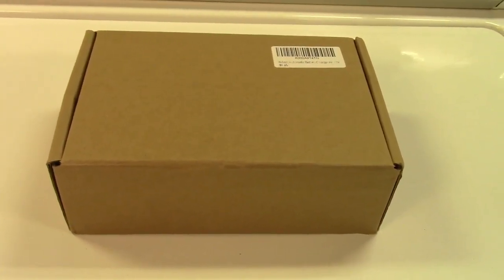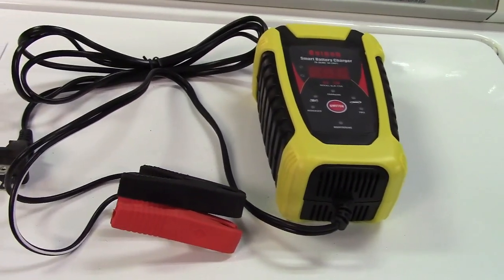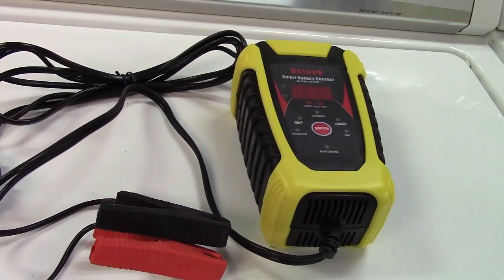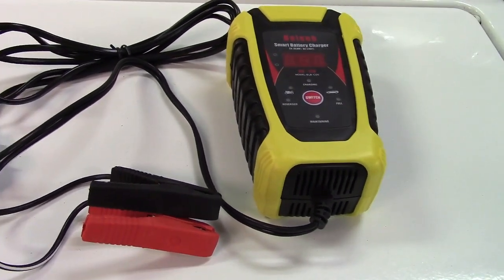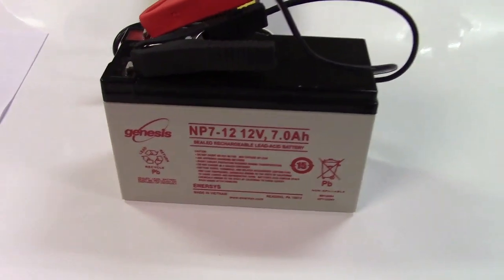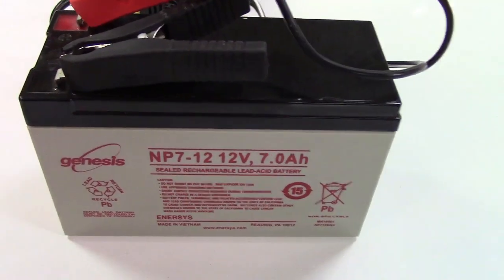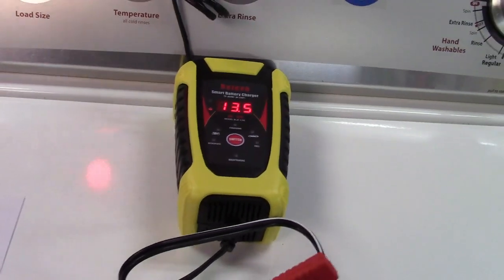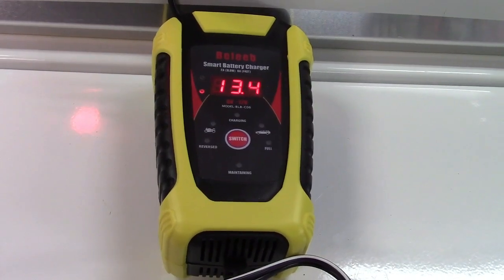Beleeb Automatic Battery Trickle Charger & Maintainer Review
A nice, automatic trickle charger.  Handles lead acid, gel cell, and AGM (absorbed glass mat) batteries.  Does 6 or 12 volt batteries, and can charge at 6A or 2A modes.  Also has a "float" mode where it will keep a battery maintained, so that if you have a car that's not driven regularly, this will keep the battery charged up automatically.

Fully automatic operation, it will choose what it thinks is best for the current situation.  If you "feed" it a battery in reasonable health, it will generally make the right decision.